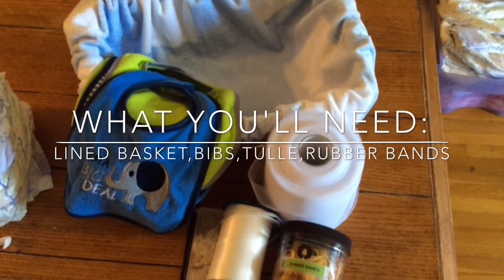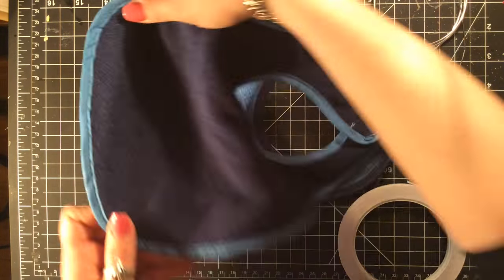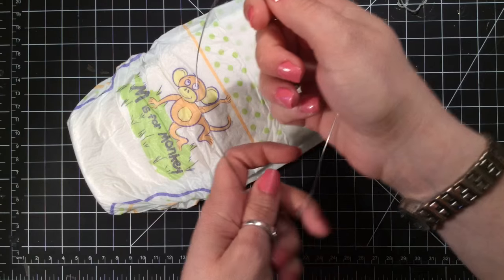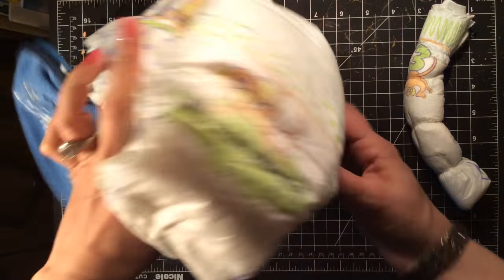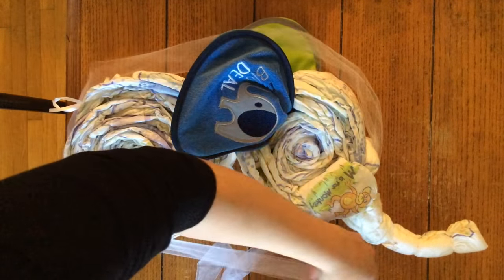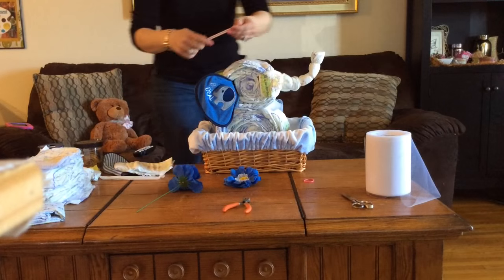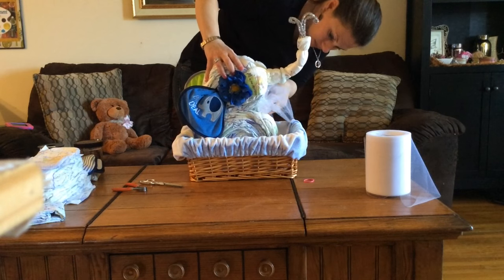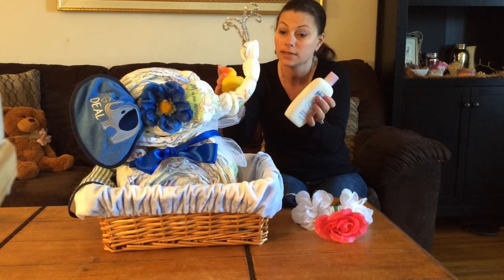Elephant Diaper Cake Animal Theme Baby Shower Cake By Crafty Conjuring Baskets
Elephant Diaper Cake Design By Crafty Conjuring. How to Make a Simple Elephant Diaper cake in lined basket. Gender Neutral Animal Themed Diaper Cake for Baby Showers or Sprinkles!